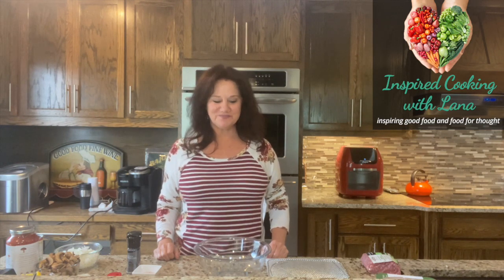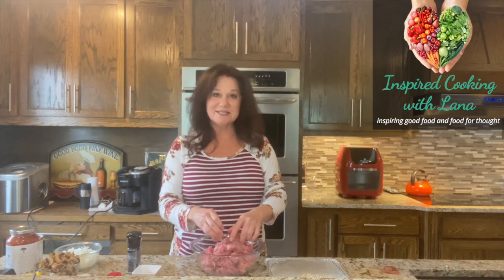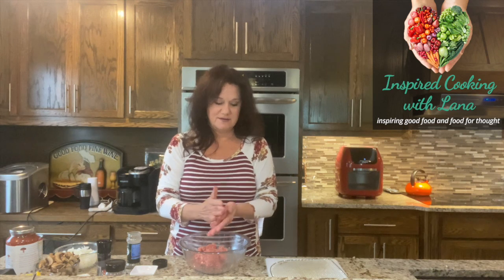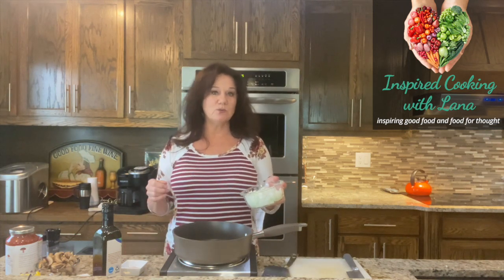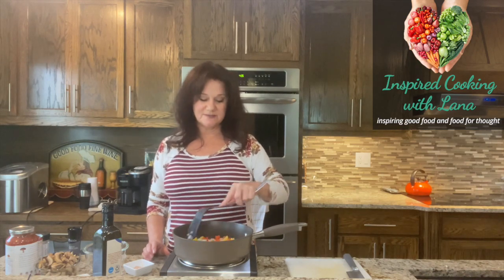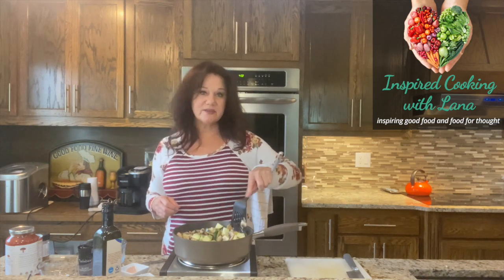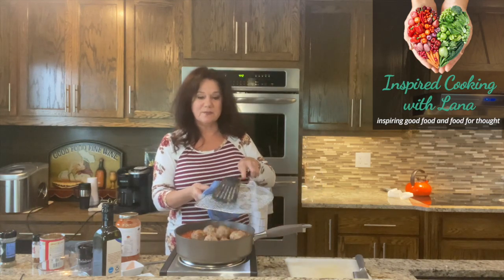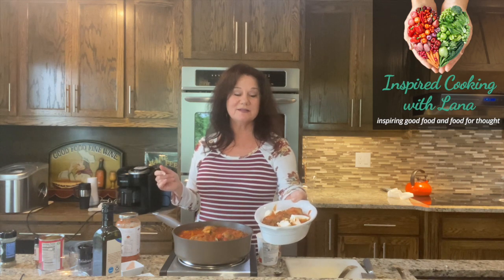Lana's Famous Italian Meatballs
This Italian meal is so comforting and rich and yet is very healthy and delicious! This is for your low carb days, or if you are just wanting Italian food without the guilt. This is a great choice! I choose ricotta made with part skim milk and when blended with the marinara, it becomes so creamy you would think you are eating way more calories than you are!

We'll cook mostly healthy meals together one night a month. I'm so excited to meet you all, get to know you better and share a glass of wine with you while we have fun with cooking.

We welcome any other comments you would like to share with us below!

:D - Lana Bellah